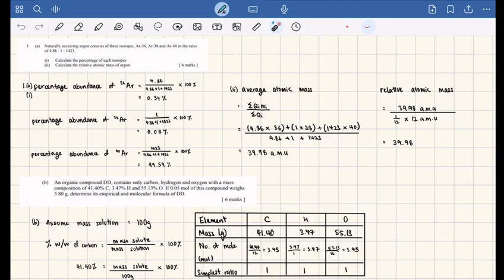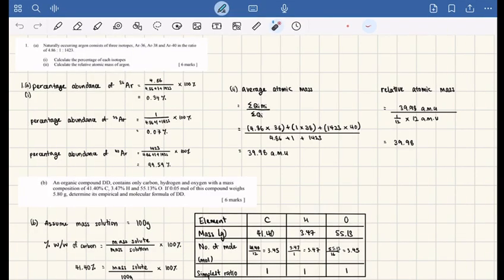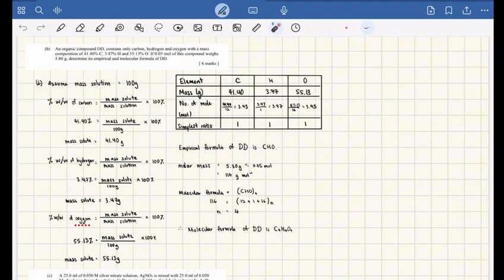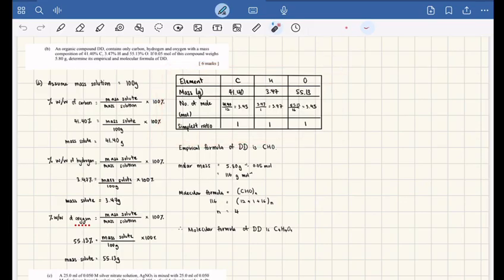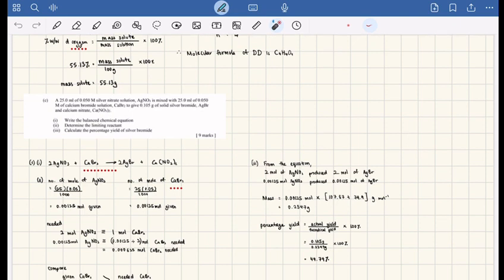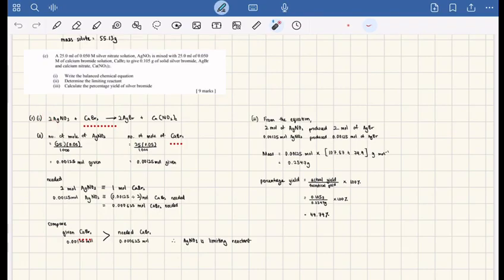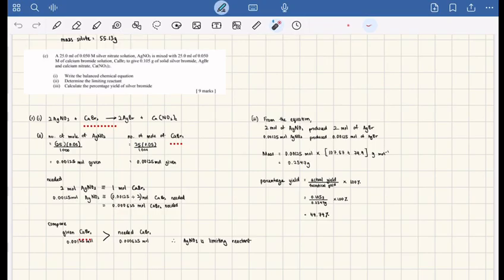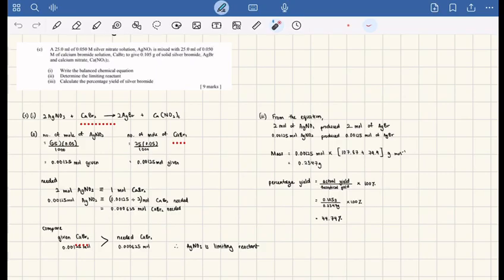CheMaTriQue | SK015 | MATTER | Pre-PSPM KMKt 23/24 SET 1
In this video, Ee Earn Ru Anneliz from M7T29 , Batch 2024/25, demonstrates how to solve Question 1 from PRE-PSPM KMKt SET 1 23/24 on Matter. This video is part of the CheMaTriQue and PAL project, designed to assist students in mastering key concepts in chemistry.

Special thanks to the lecturers from Kelantan Matriculation College for their contributions to the PSPM trial questions.

Question Source: Kelantan Matriculation College